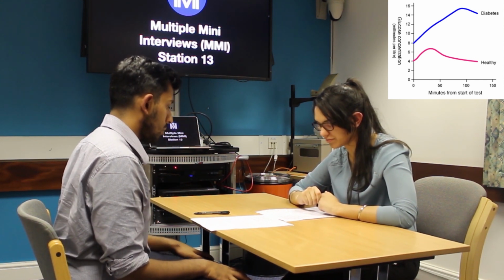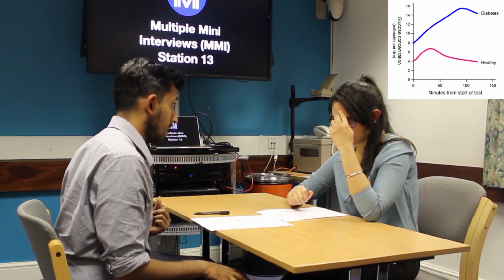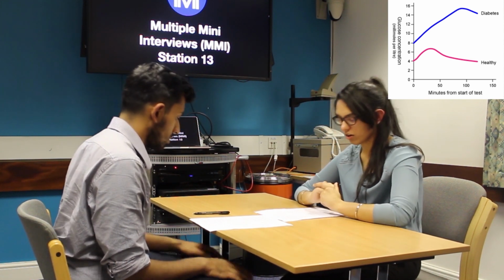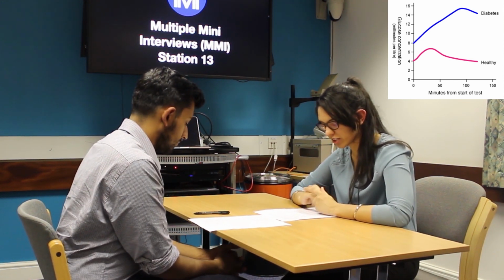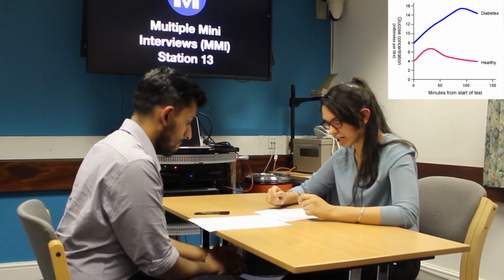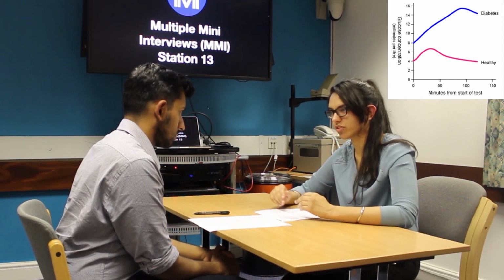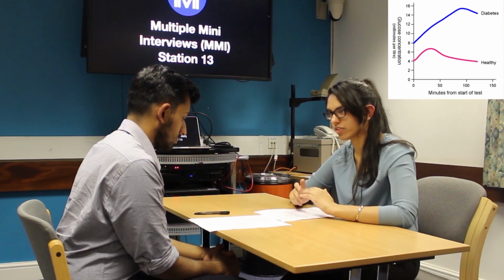Live Medicine MMI Role Play | Data Stations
In this video, we share another Live Medicine MMI Role Play covering data stations.

We’ll cover the most important tutorials and tips so you can focus on putting them into practice.

(00:00) - Start
(00:13) - Introduction
(00:49) - Examples
(05:05) - Top Tips